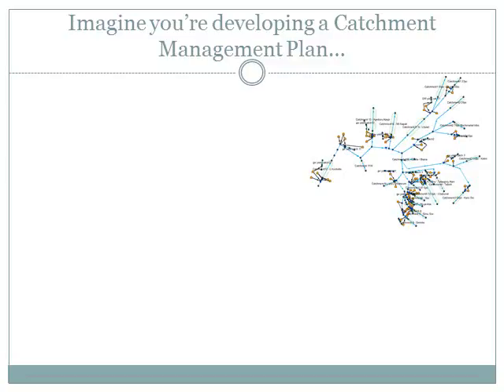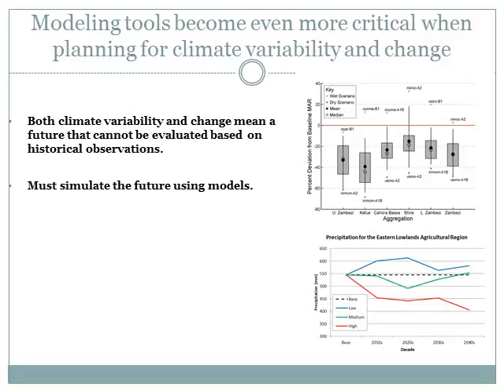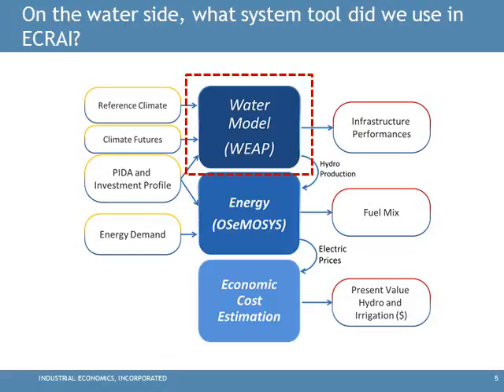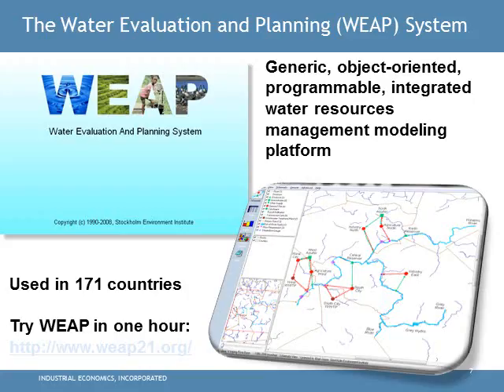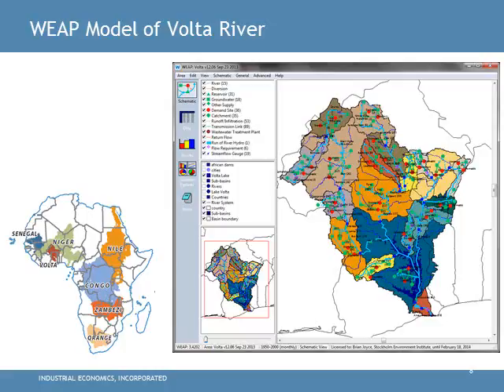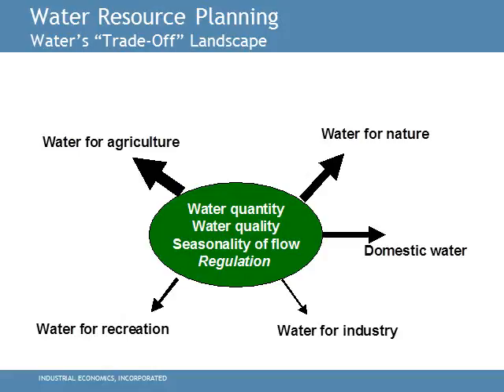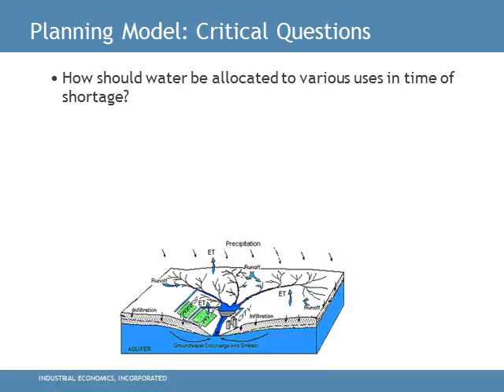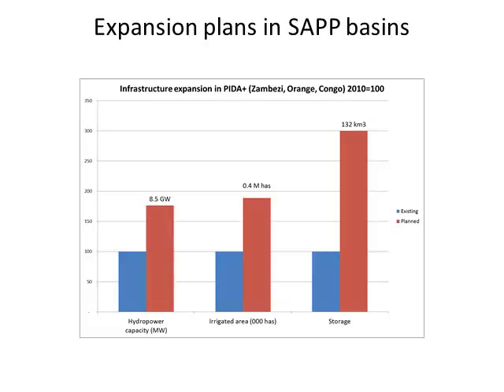Conceptual: River Basin Modeling